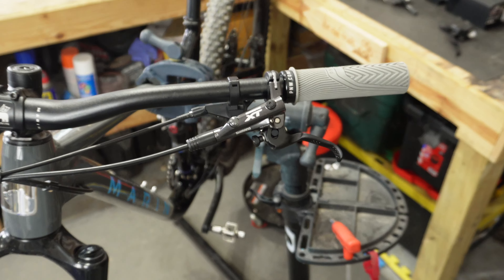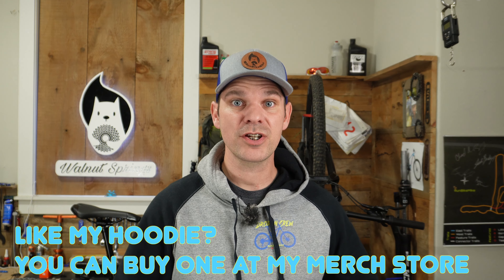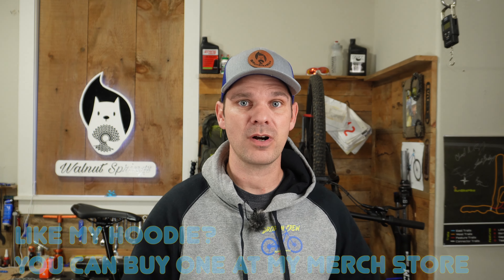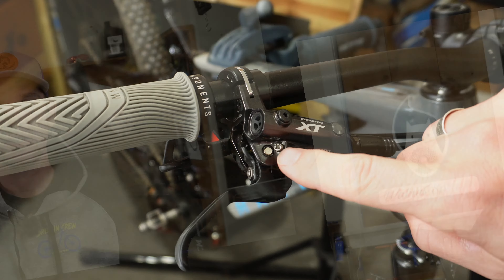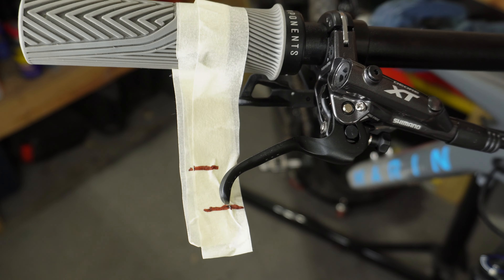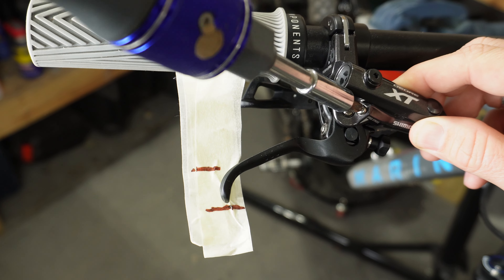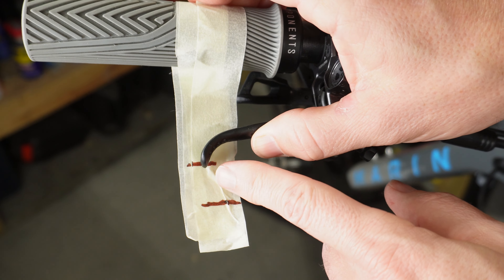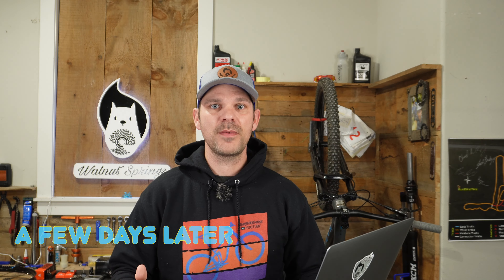AWESOME SHIMANO MT200 LEVER UPGRADE / How Free Stroke Adjustment Works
Pick up Yours Here: (So Worth It)

Buy The Same Parts I Have:
XT Levers
EZMTB Brake Kit
Wolf Tooth Seat Post Clamp
PNW Loam Grips
PNW Loam Lever
KS Dropper
CrankBrothers Pedals